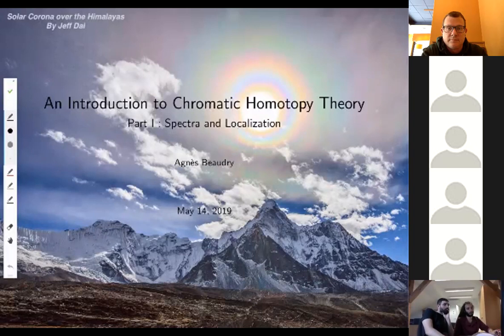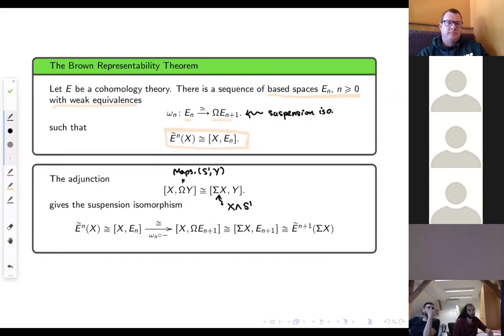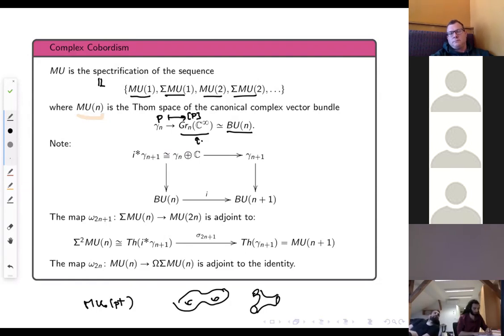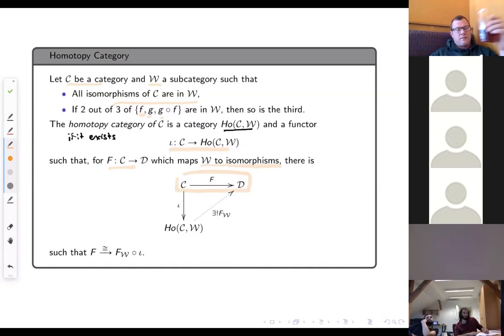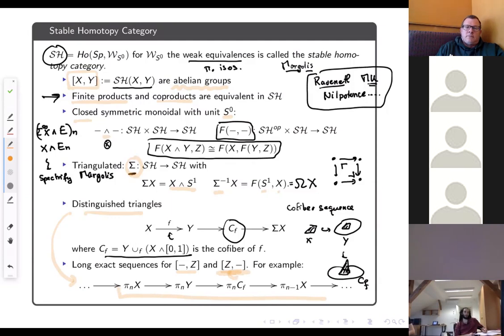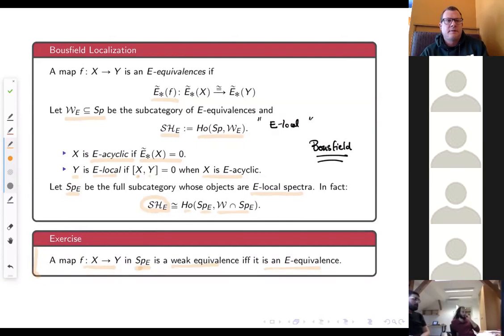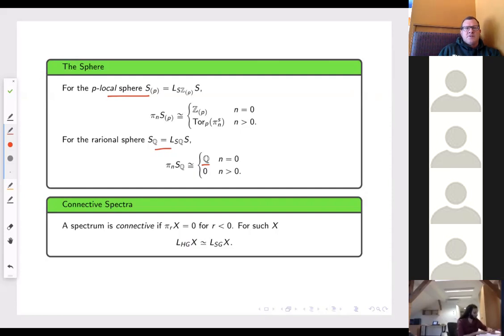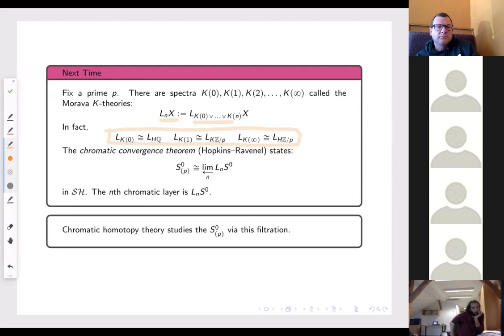eCHT mini-course part 1, Agnes Beaudry, 14 May 2019